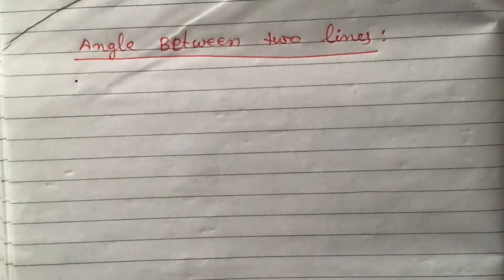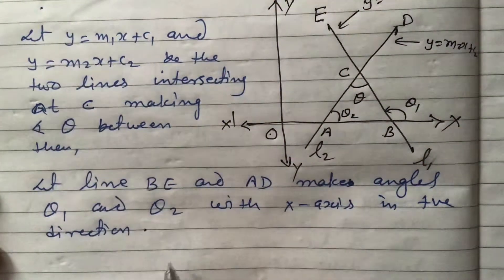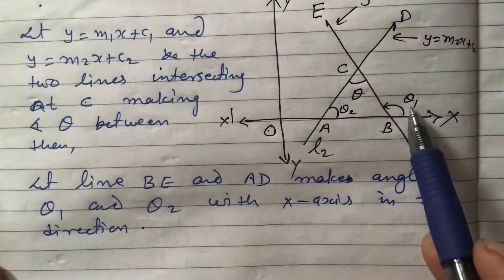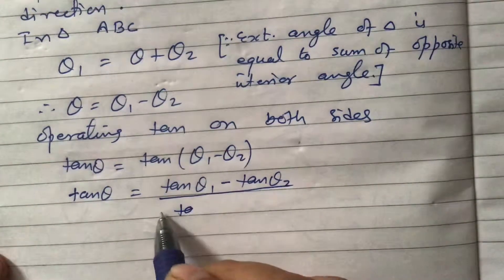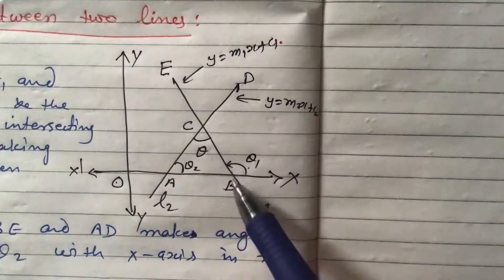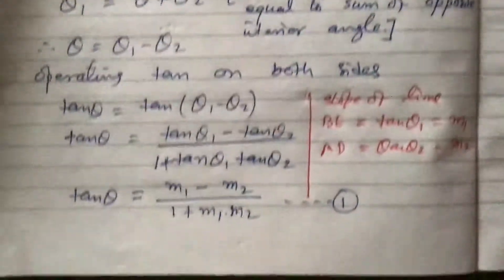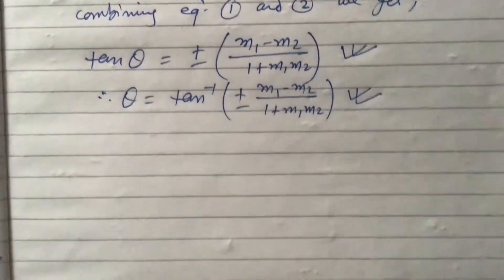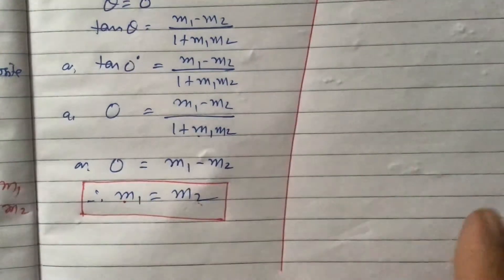Angle Between Two Lines ll Class 10 SEE ll IR Simkhada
Formula derivation